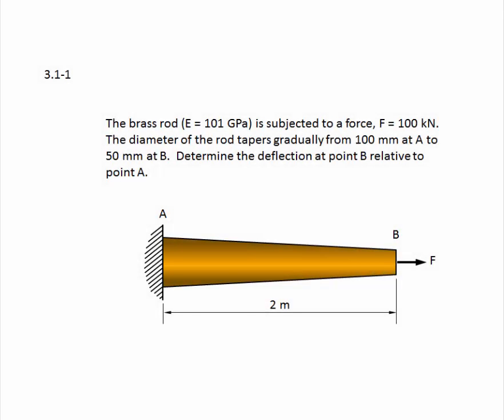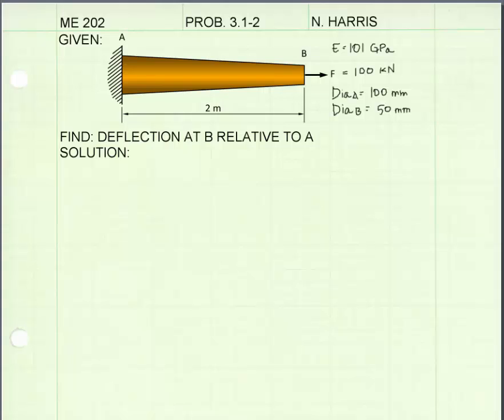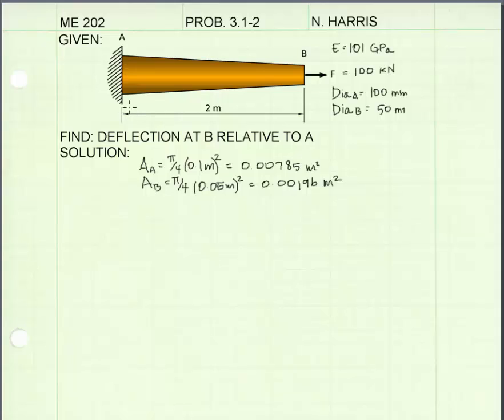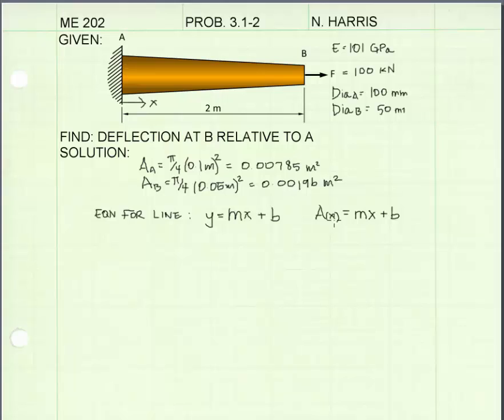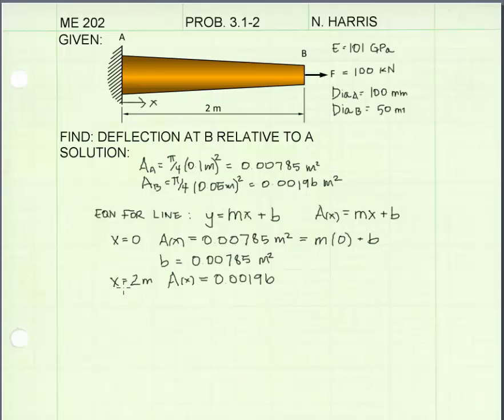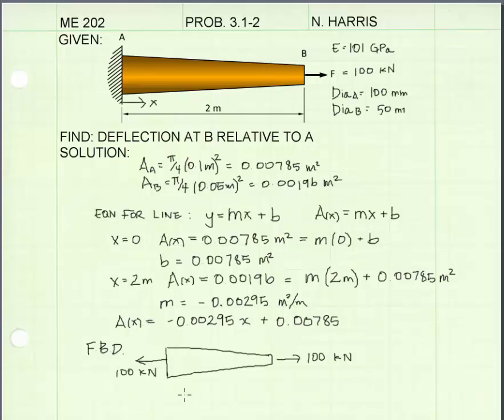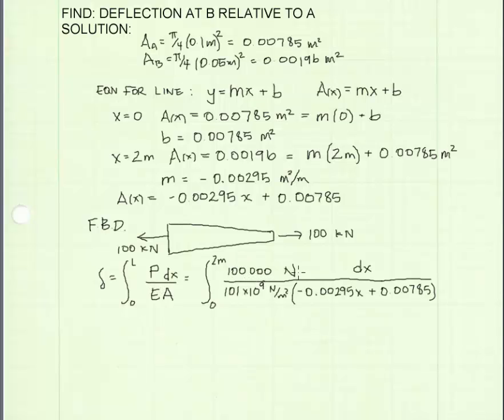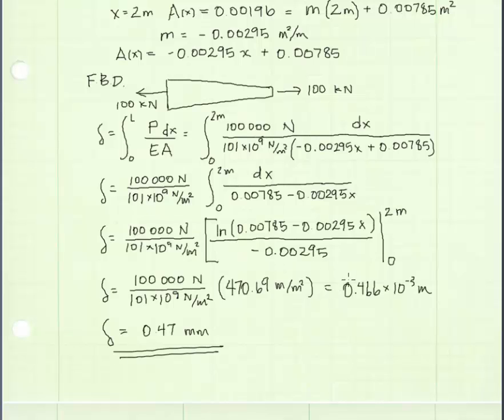03.1-2 Axially loaded member deformation - EXAMPLE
Example Problem:
Determine the deflection in an axially-loaded, tapered member using PL/EA.